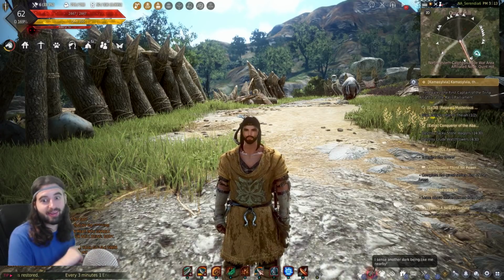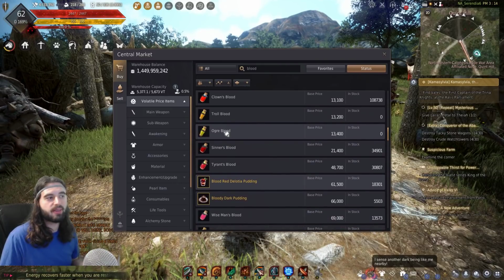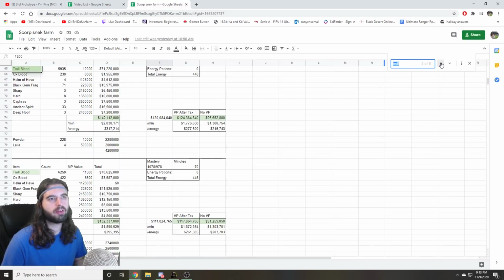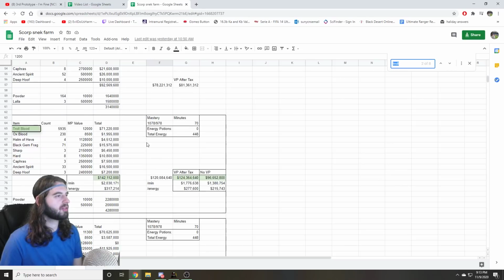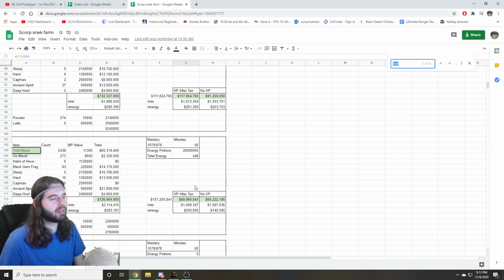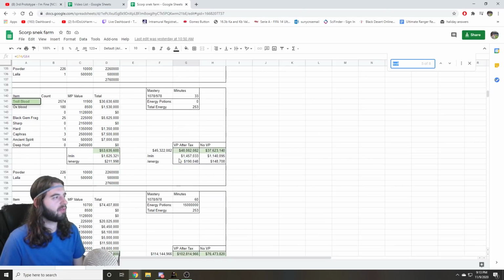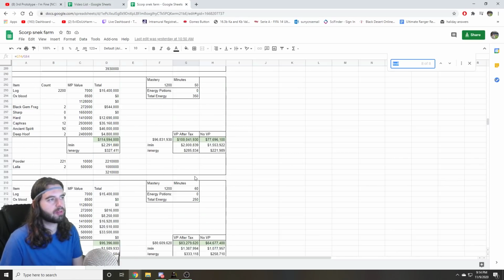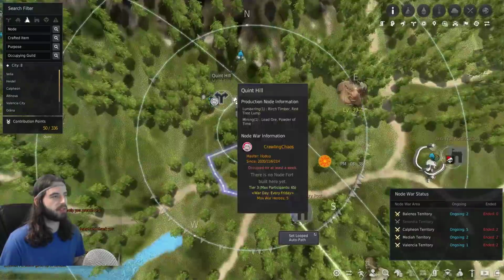[Black Desert] Gathering Rotation | Troll Blood | How I Make Most of My Silver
My favorite gathering rotation troll blood.